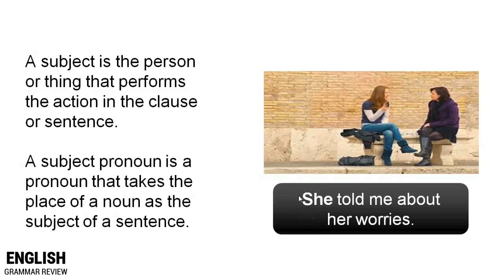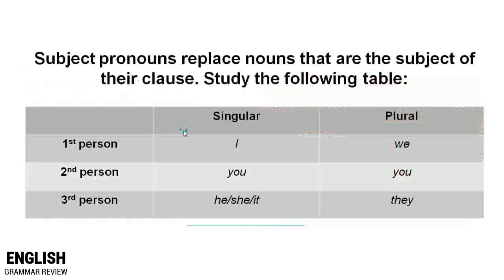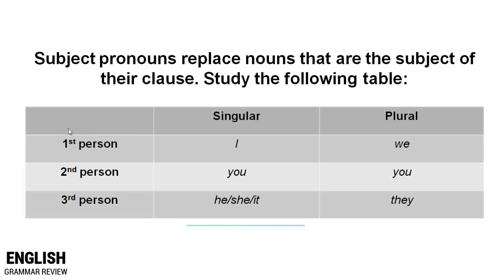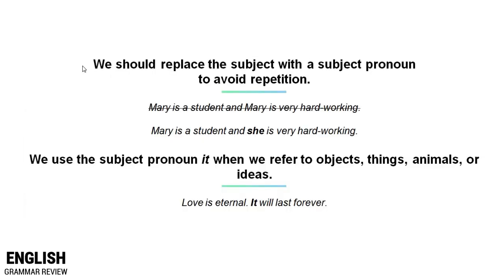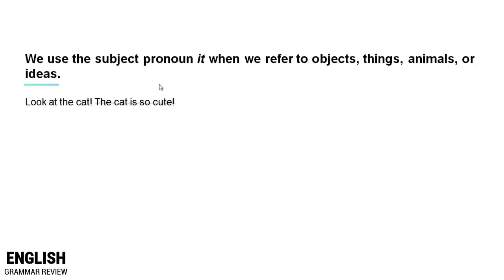Mastering Subject Pronouns: English Grammar Self-Study How-To Tutorial IELTS TOEFL TOEIC CEFR A1-A2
Welcome to this self-study English grammar tutorial, where you will learn, understand, and practice subject pronouns in English. This lesson is perfect for CEFR learners (A1 to C1), EFL students, ELL beginners, ESL learners, and anyone preparing for major English language exams like IELTS, TOEFL, TOEIC, as well as TEFL, TESL, and TESOL training. Whether you are just starting your English learning journey or aiming to improve your grammar for academic and professional success, this subject pronouns tutorial will help you achieve your goals.
What are Subject Pronouns?
Subject pronouns are words that replace the subject of a sentence. The basic subject pronouns in English are:
I, you, he, she, it, we, they.
In this video, you will learn how to use subject pronouns correctly, identify their function in sentences, and avoid common mistakes.
CEFR A1 to C1 learners who want clear explanations with examples
EFL (English as a Foreign Language) learners in schools or self-study
ELL (English Language Learners) building strong grammar foundations
ESL (English as a Second Language) learners preparing for exams
IELTS candidates aiming for a higher grammar score
TOEFL and TOEIC test-takers are improving their sentence structure
TEFL, TESL, TESOL trainees looking for practical teaching content
Definition of subject pronouns with simple explanations
Full list of subject pronouns with pronunciation
Subject pronouns in singular and plural forms
Examples in positive, negative, and question sentences
Practice exercises for all CEFR levels
Real-life usage in daily conversation and exams
Examples from the lesson
I am a teacher.
You are learning English.
He likes football.
She is from Canada.
It is raining.
We are ready for the meeting.
They speak Spanish.
Why is this video important for your English learning
Subject pronouns are one of the most important parts of English grammar. They are used in almost every sentence you speak, write, or hear.
For CEFR A1-A2 learners, they help build simple, correct sentences.
For CEFR B1-B2 learners, they are essential for complex structures and academic writing.
For CEFR C1 learners, they ensure clarity and style in advanced English.
By mastering subject pronouns, you will speak more naturally, write more clearly, and score higher in exams like IELTS, TOEFL, and TOEIC.
Practice and Self-Study
This lesson includes examples and exercises you can repeat daily. Perfect for:
Self-study learners
Online English classes
YouTube subtitle reading practice
Printable worksheets for teachers
Exam preparation drills
Keywords for your learning
Tip: Watch until the end for interactive exercises and pronunciation practice to make sure you can use subject pronouns with confidence in speaking and writing.
A1 – Beginner (Simple present / basic verbs)
I am a student.
You are my friend.
He is a doctor.
She is my sister.
It is a cat.
We are happy.
They are teachers.
I live in Manila.
You like coffee.
He plays football.
She sings well.
It rains a lot here.
We study English.
They work in an office.
I wake up early.
You walk to school.
He eats rice every day.
She reads books.
It is sunny today.
We speak English.
A2 – Elementary (Present continuous / basic past / adjectives)
I am reading a book.
You are cooking dinner.
He is driving to work.
She is watching TV.
It is raining outside.
We are learning English.
They are playing football.
I was at the park yesterday.
You were late for class.
He was sick last week.
She was very tired.
It was cold this morning.
We were at the party.
They were happy to see us.
I am feeling better now.
You are wearing a blue shirt.
He is standing near the door.
She is talking to her friend.
It is getting dark.
We are waiting for the bus.
B1 – Intermediate (Past simple, future simple, modal verbs)
I went to the market yesterday.
You traveled to Japan last year.
He bought a new phone.
She studied hard for the exam.
It broke after the storm.
We visited our grandparents.
They watched a movie together.
I will call you tomorrow.
You will pass the test.
He will join the meeting.
She will start a new job.
It will be sunny tomorrow.
We will go to the beach.
They will meet us at the café.
I can swim very well.
You can drive a car.
He can play the guitar.
She can speak French.
It can be dangerous.
We can help you.
B2 – Upper-Intermediate (Perfect tenses, complex sentences, passive voice)
I have finished my homework.
You have visited Paris twice.
He has just arrived.
She has already eaten dinner.
It has been repaired.
We have seen that movie before.